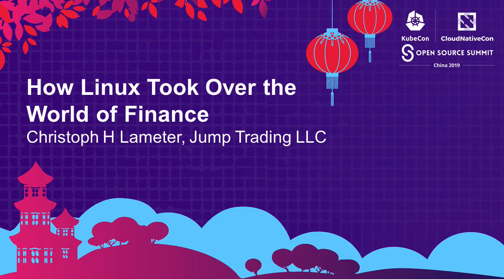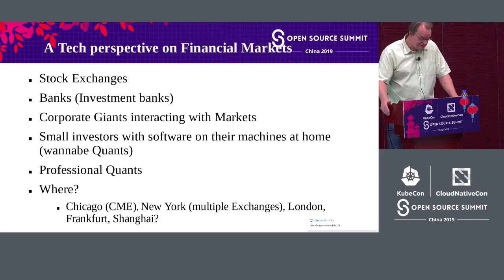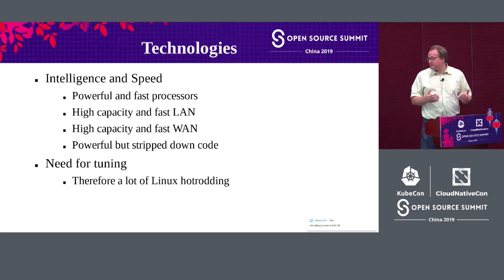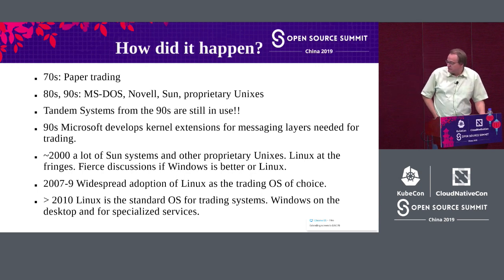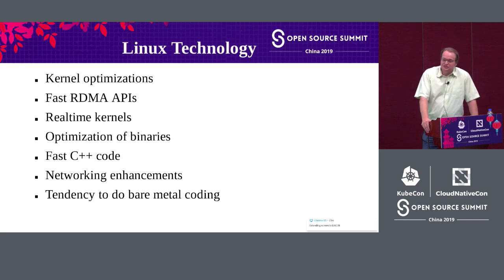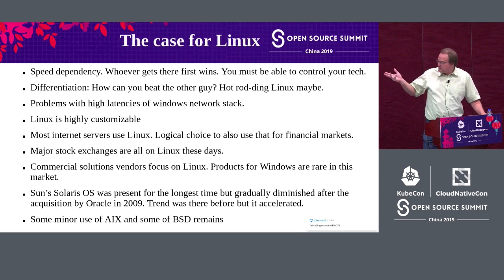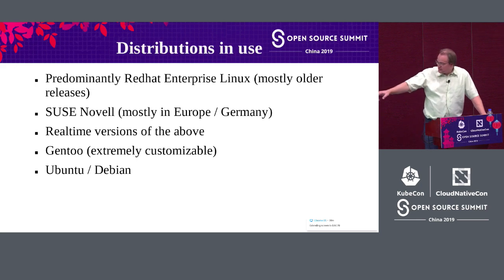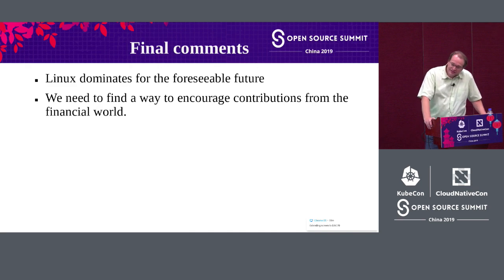How Linux Took Over the World of Finance - Christoph H Lameter, Jump Trading LLC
Linux has become the dominant operating system not only in high performance computing but also in the world of finance. Stock exchanges, Banks, Investment funds and "Quants" use Linux to implement complex trading strategies. This talk presents the history of how it happened and what key technology issues drove the adoption of Linux in the Industry and are driving it today.    Competition in the industry leads to technology innovation and causes technology to be taken to extreme ends. Now the industry approaches the limitations of physics. The speed of light is limiting trading latencies. The hardware has been optimized to extremes but it is still running Linux. Calculations and deep learning dominate the landscape and the machines get ever intelligent. And it's still all Linux.